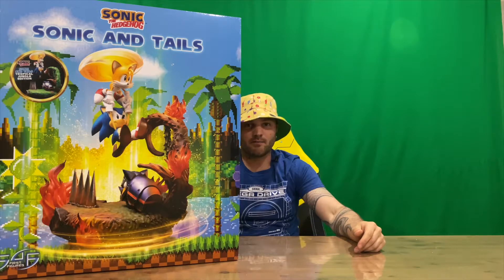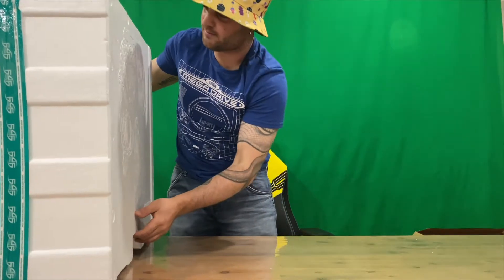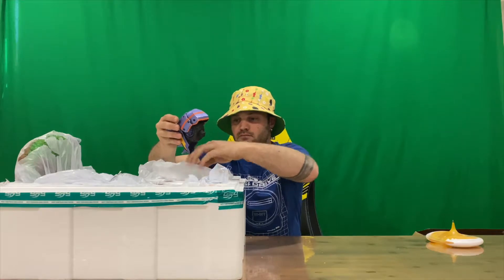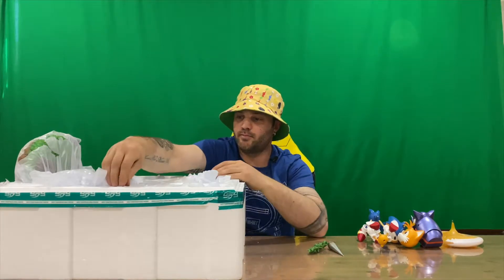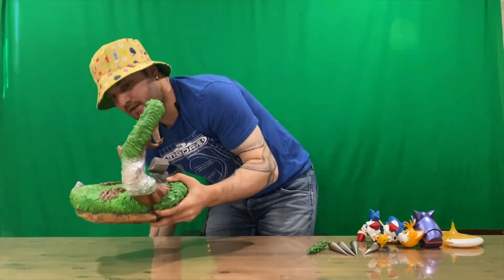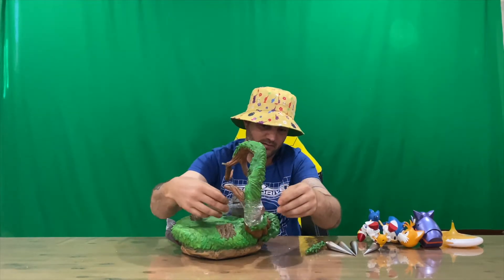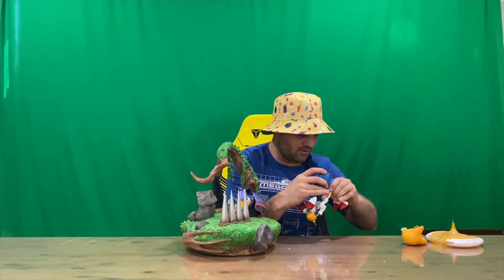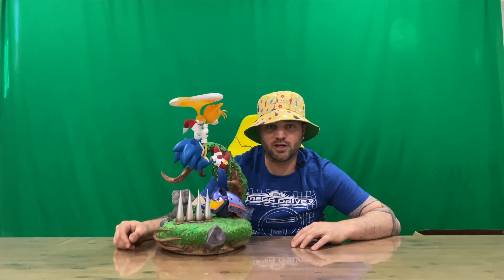Ep 1119 - First 4 Figures Sonic The Hedgehog Sonic And Tails Tropical Jungle Edition Figure Unboxing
Hi Guys

Welcome to the channel.  Please enjoy my unboxing video of the Sonic and Tails Figurine.

Fan Mail -

Australia 6906